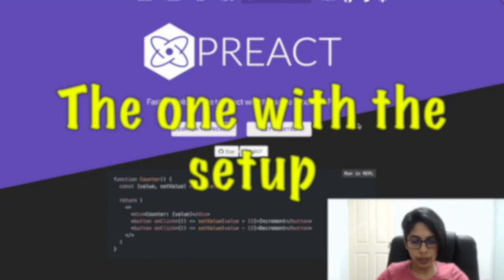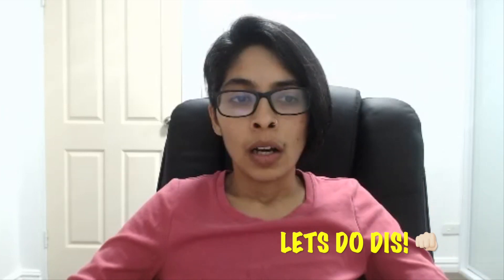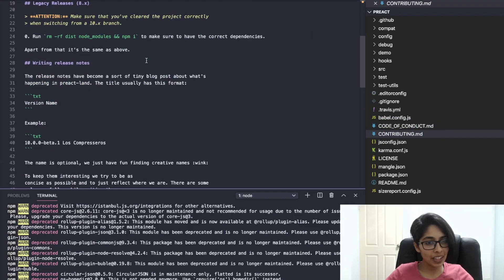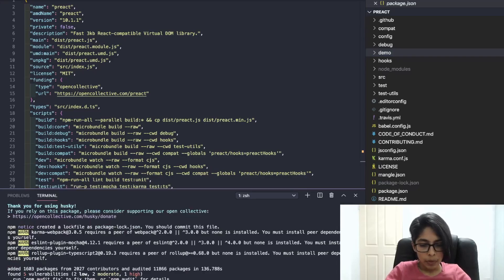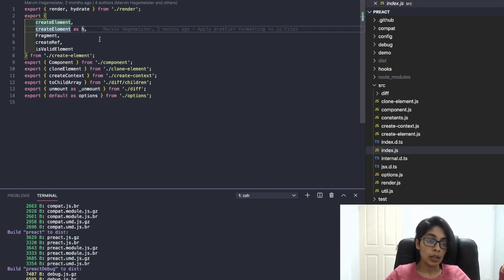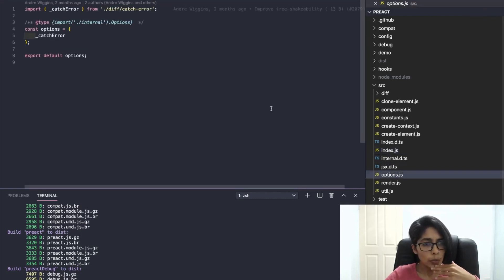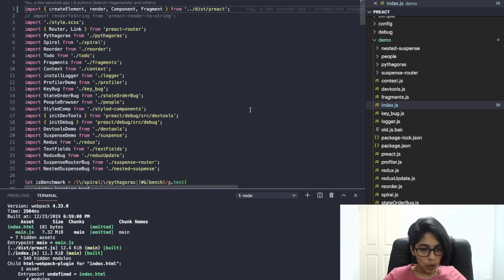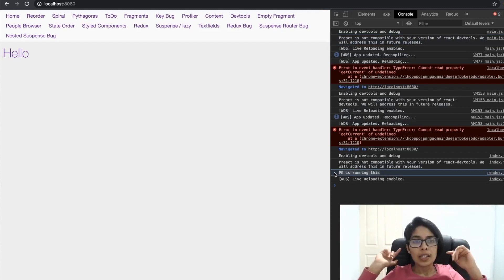Episode 1 - The one where I set up everything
This is a new episode of Codemad reads Preact.
Preact.js is a Javascript library that has the same API as React.js, but is much smaller in size.

About Me
I am Pavithra Kodmad (PK), a Javascript developer.